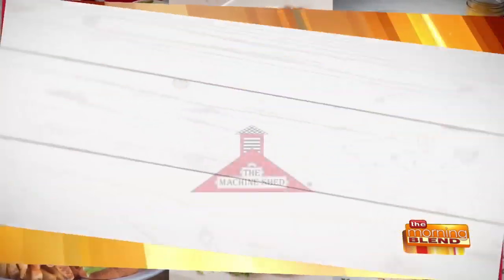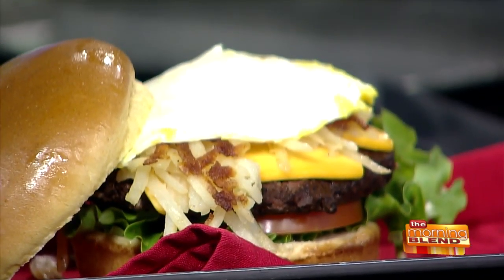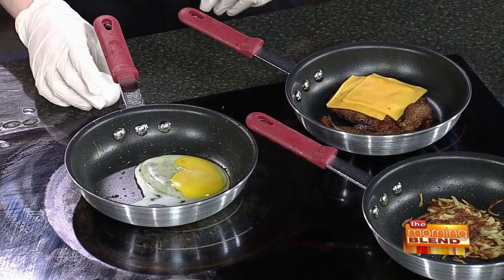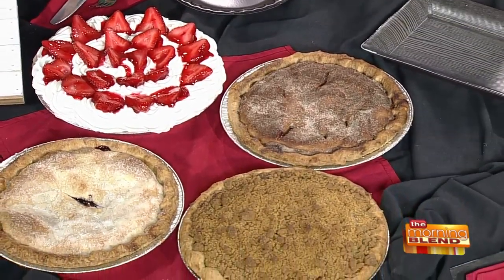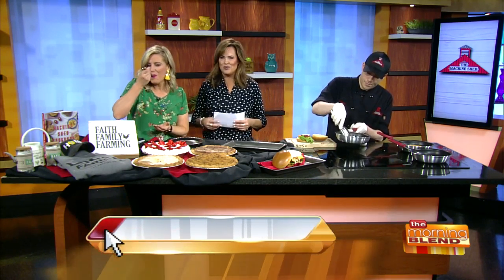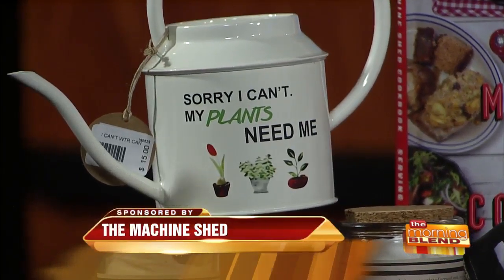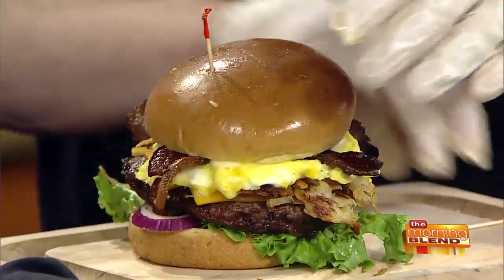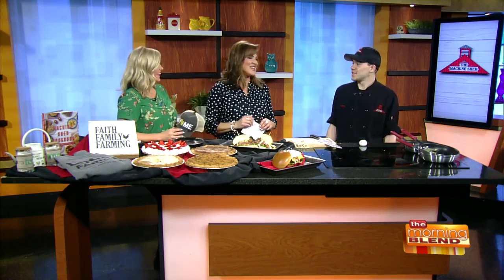A Mouth-Watering Burger is on the Menu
The summer season is grilling season, and burgers are always a great option. Today, we're serving up a burger that's been kicked up a couple (hundred) notches! Joining us to share the Farm House Burger from Machine Shed is Chef Shawn Imse.